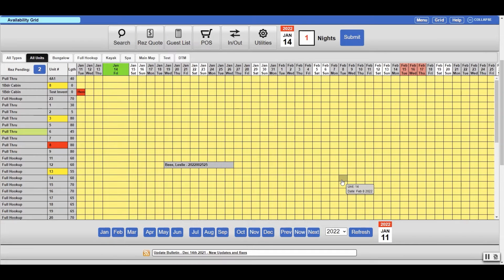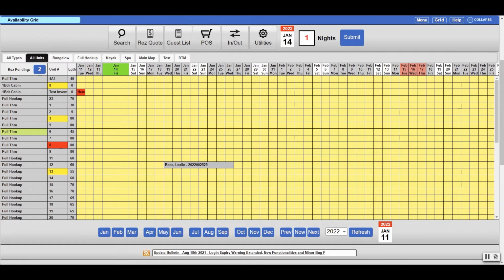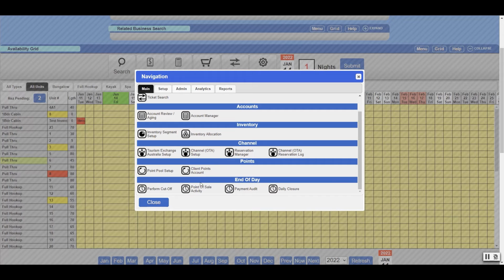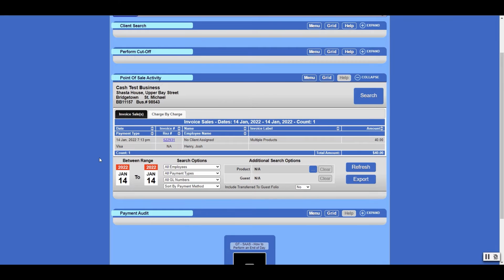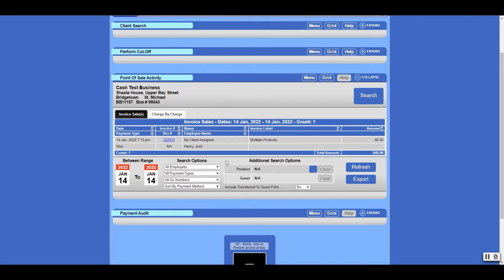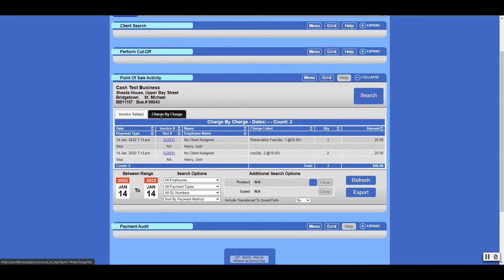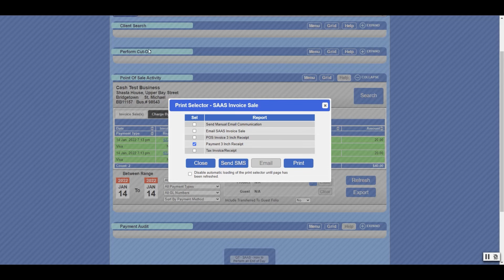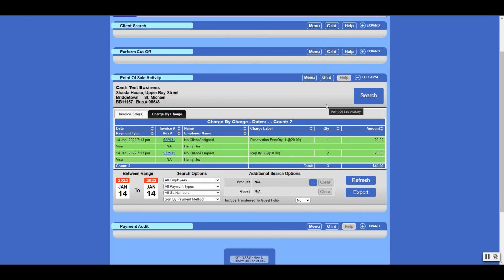Locating Invoice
How to locate an invoice in RezExpert